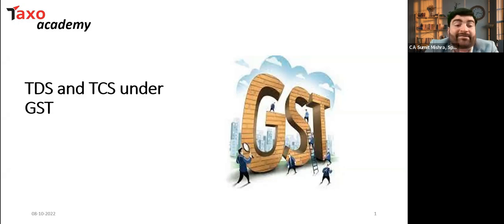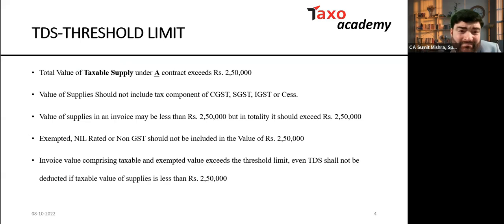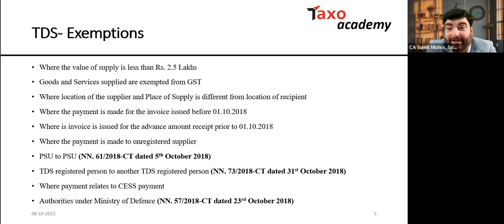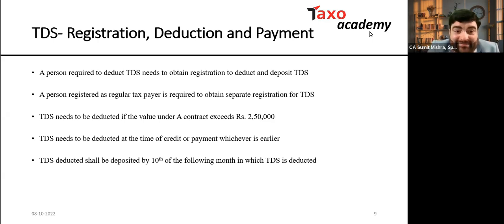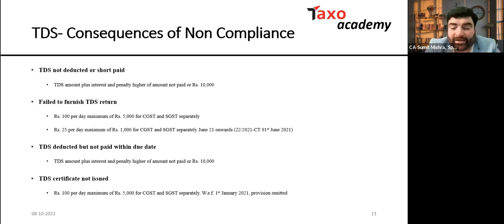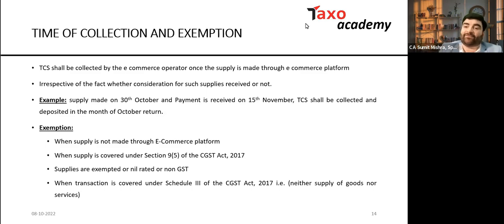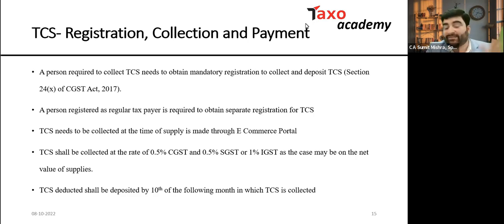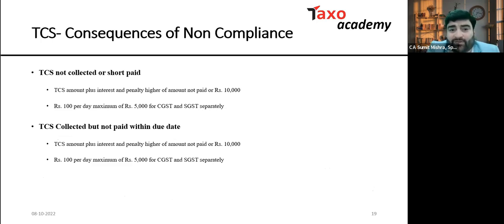What is TDS and TCS Under GST ?? Learn GST with Taxo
Learn TDS and TCS under GST

So keep yourself tuned on Taxo.online !!